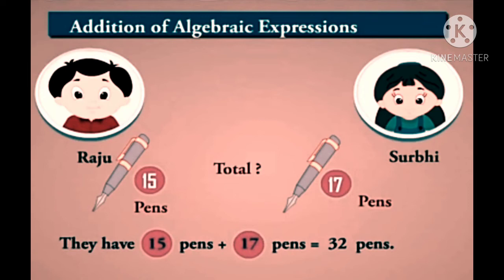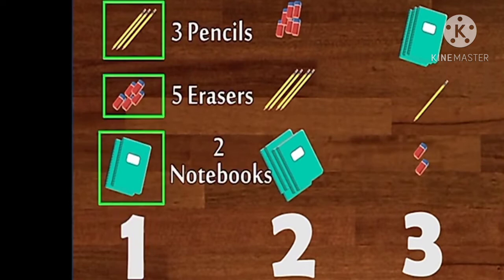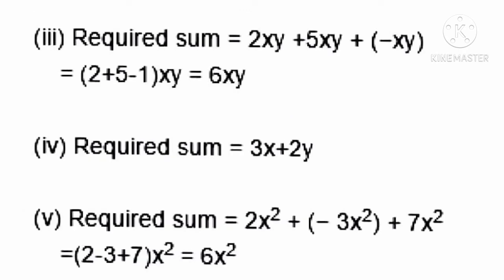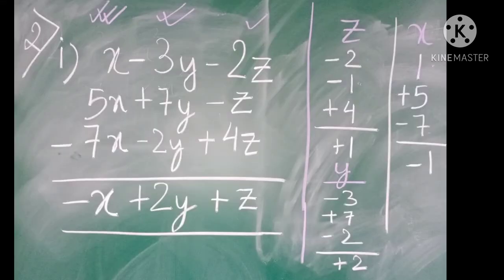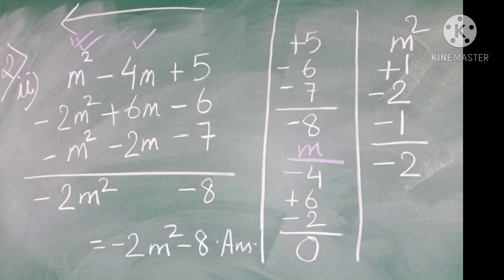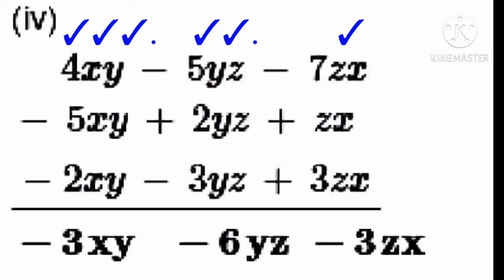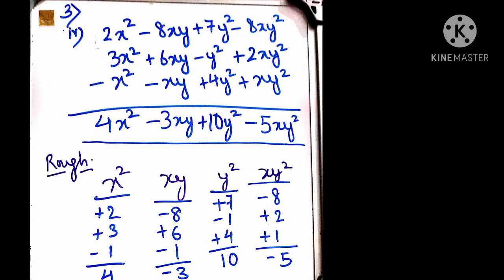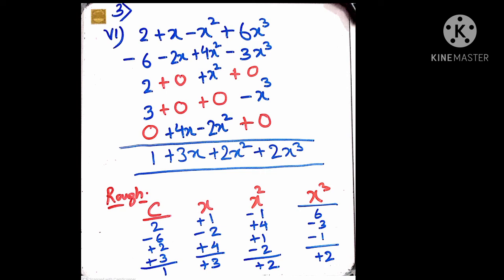ALGEBRAIC EXPRESSIONS, EX-8C